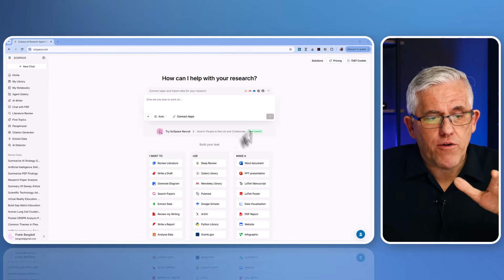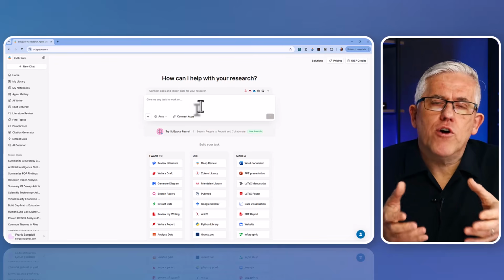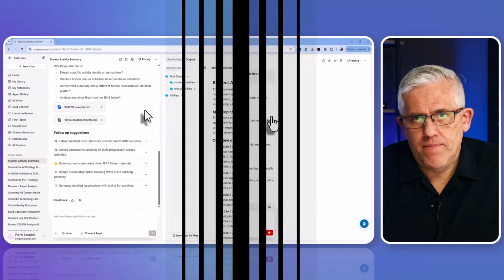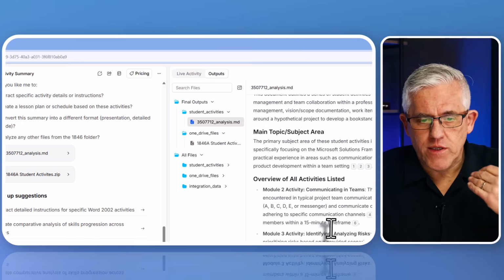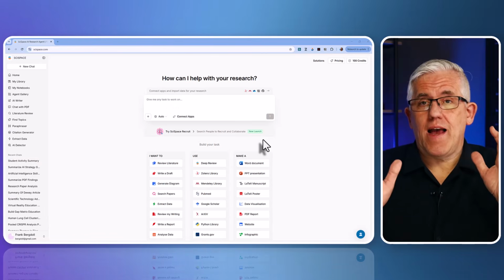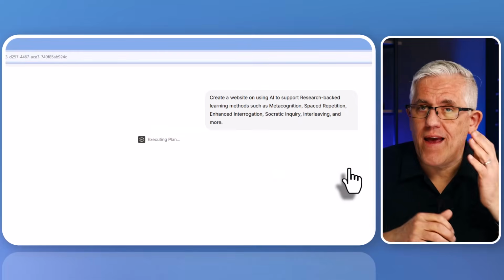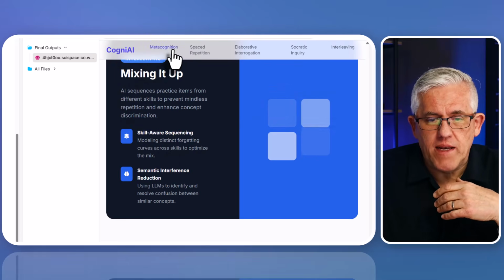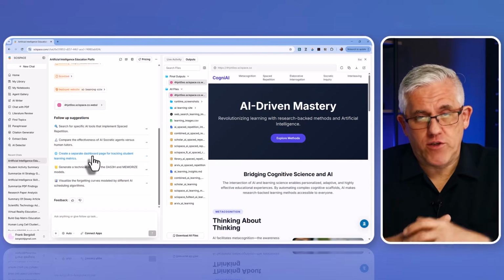Connect to Notion, GitHub, OneDrive - plus SKILLS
SciSpace has released even more new features this month - and these are very exciting. New connectors to resources (OneDrive, GitHub, and Notion!) and amazing Skill features to create Websites, Presentations, and help you with Grants.

🧑‍🎓Coursera
Learn something new every day

🎥TechSmith
Create content using powerful tools